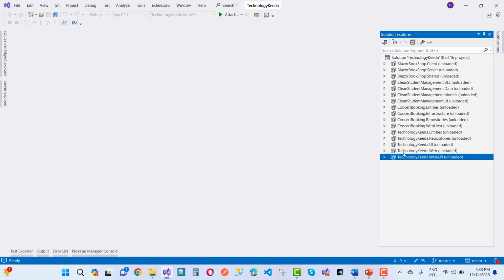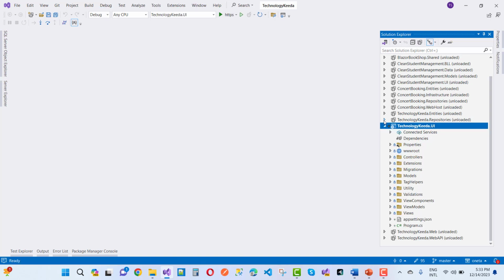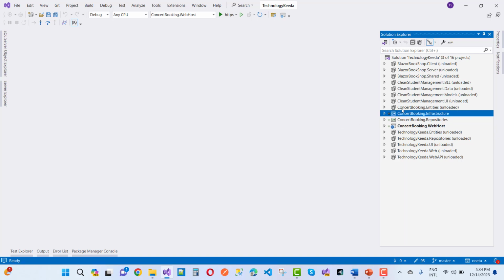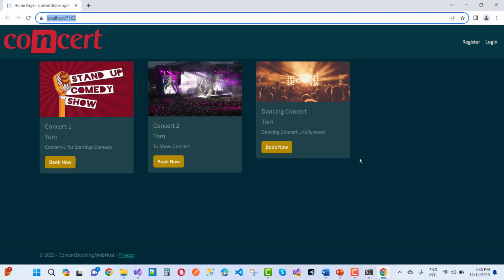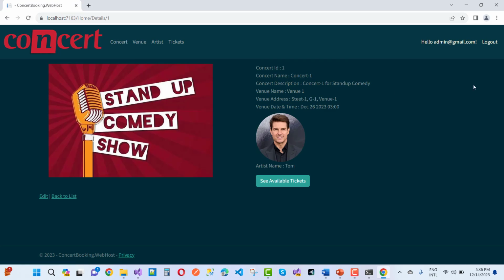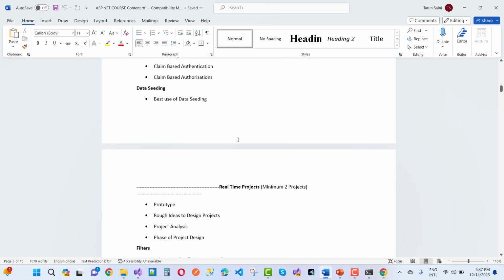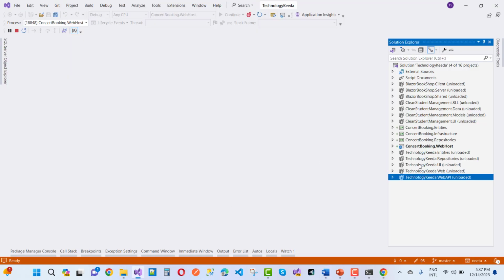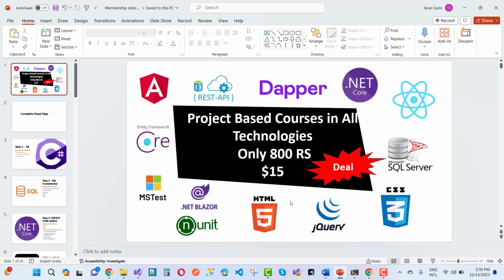ASP.NET CORE Basic to Advanced Tutorials | Repository Pattern or Clean Architecture based.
In this video, I am going to show you full course topics of .NET Core. Also, i giving you two projects first one is
1. Concert Booking System based on Repository Pattern
2.  Clean Architecture Based Student Management System